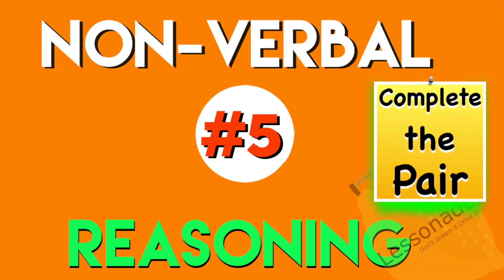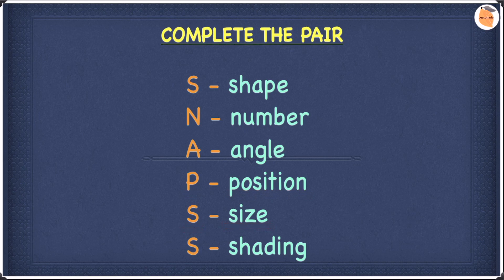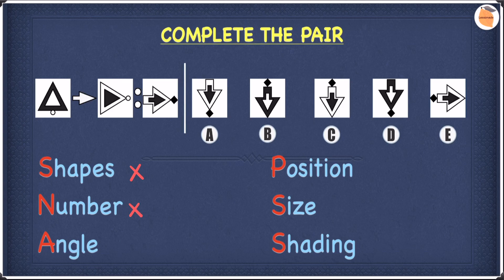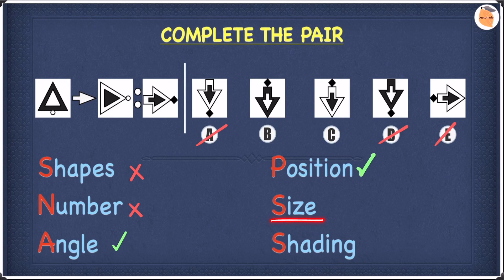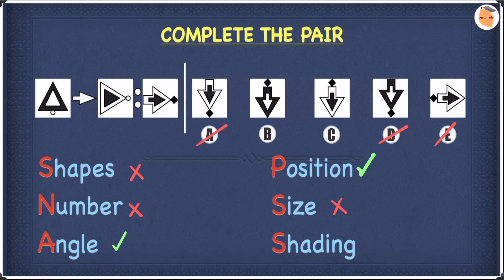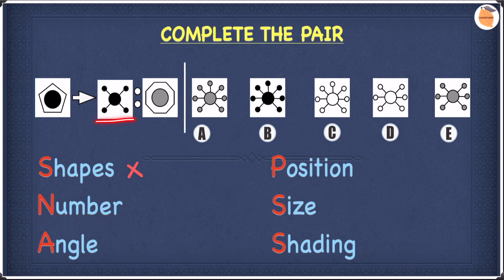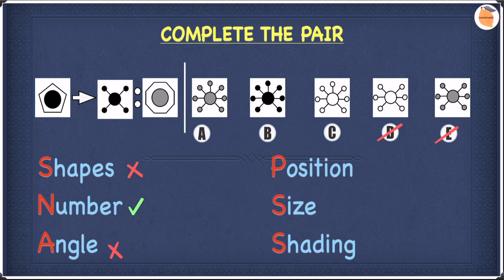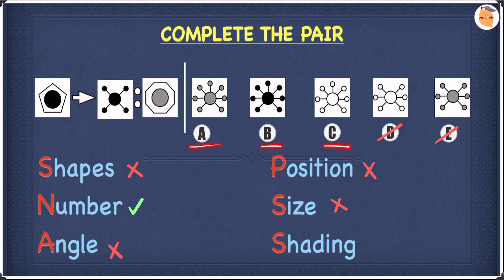11 Plus Non Verbal Reasoning - Type 5 : Complete the Pair | Lessonade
❤️ In this video, you will learn ‘Complete the Pair’ of 11 plus non verbal reasoning of type 5 with Lessonade.